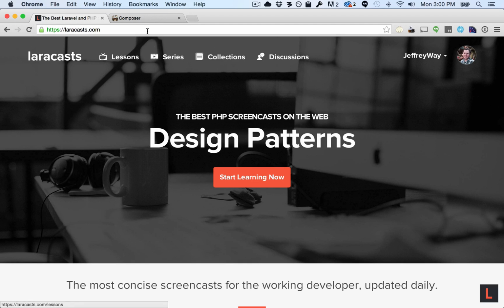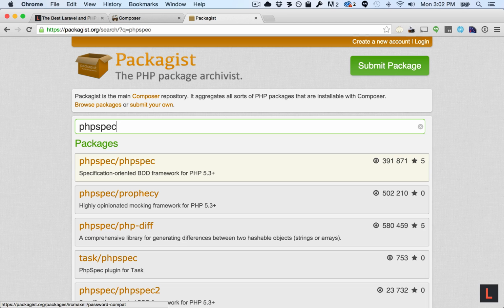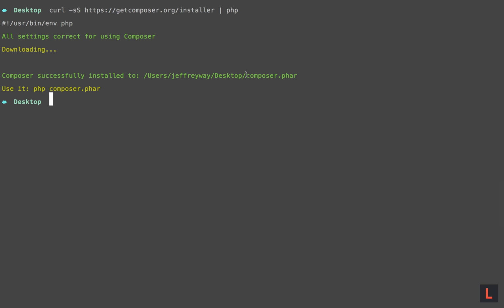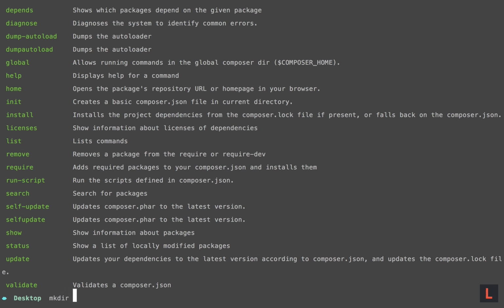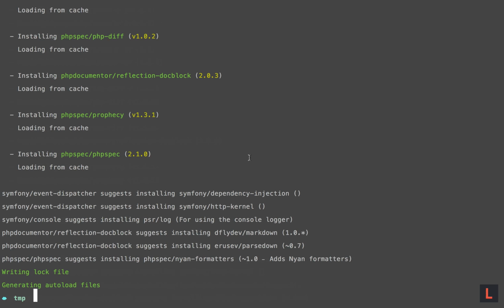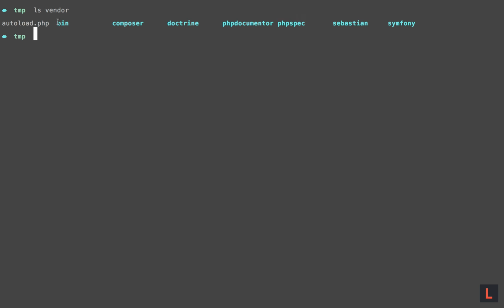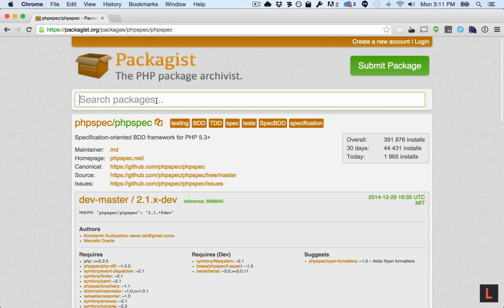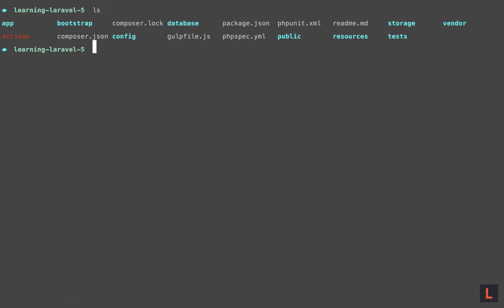1 Meet Composer